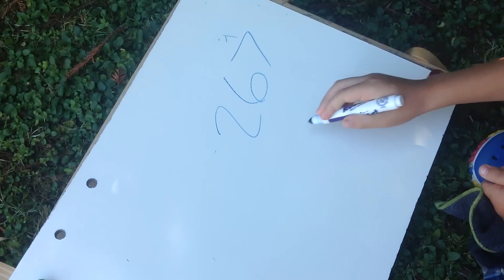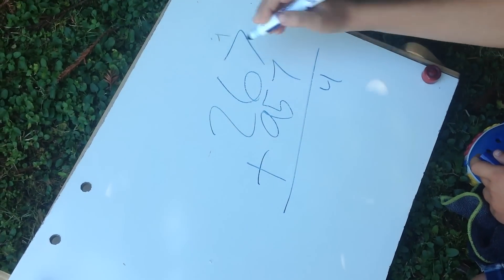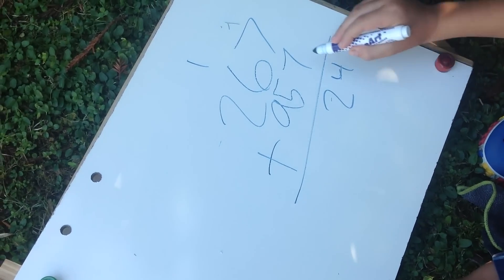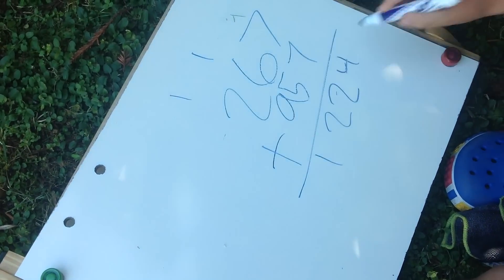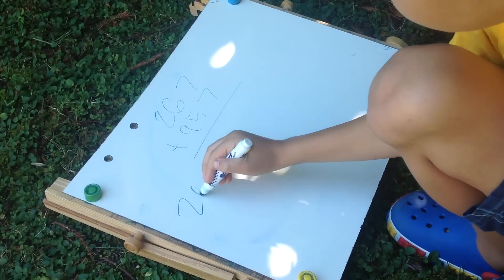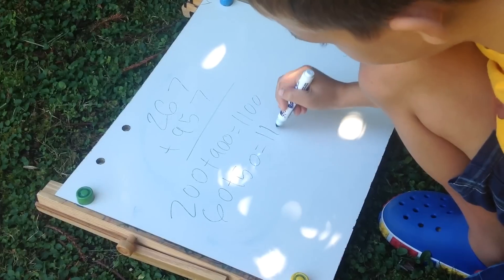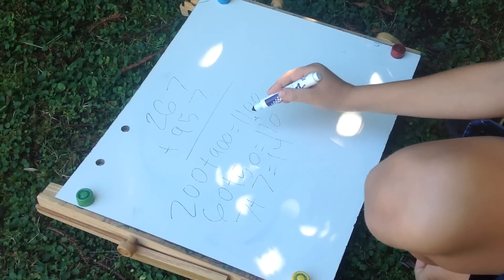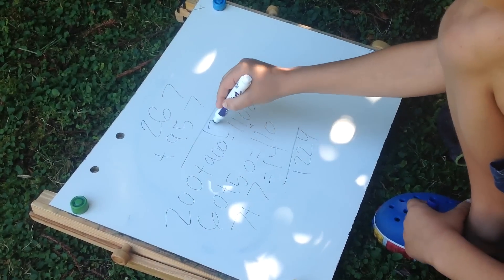GusMath - Episode 1 - Addition (in English)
In the first episode of GusMath, your host Gustav looks at two different ways of adding three-digit numbers.